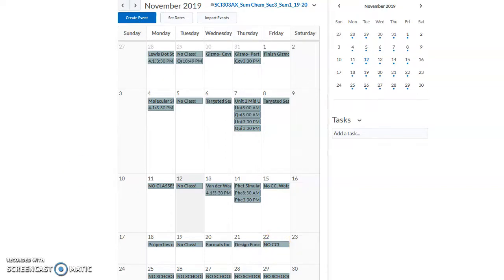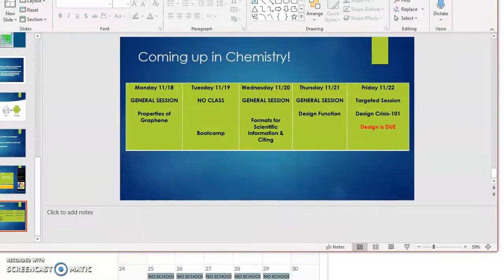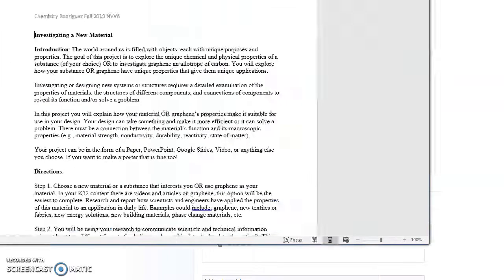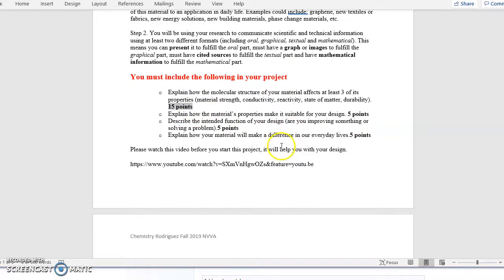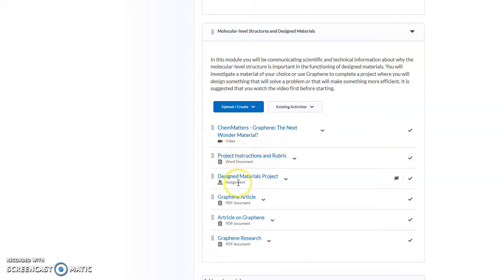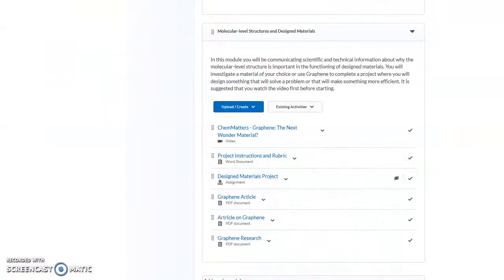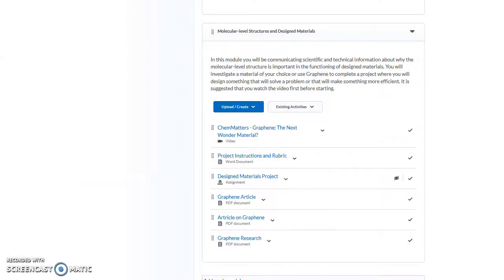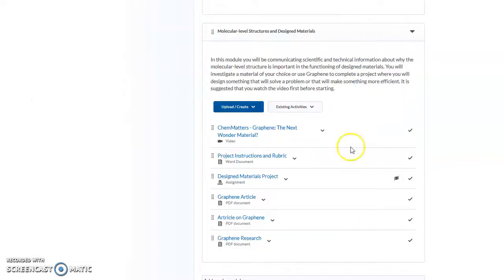Designed Materials Project